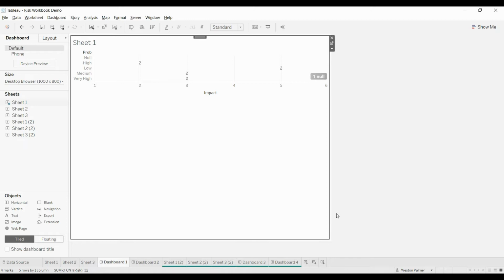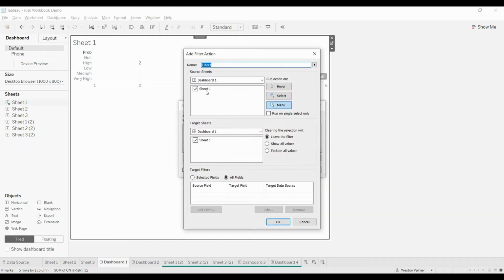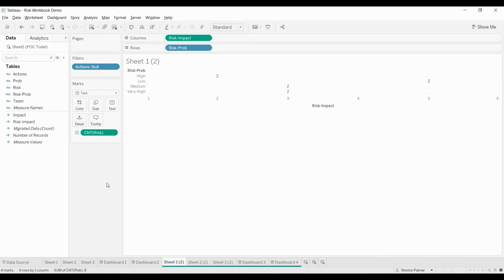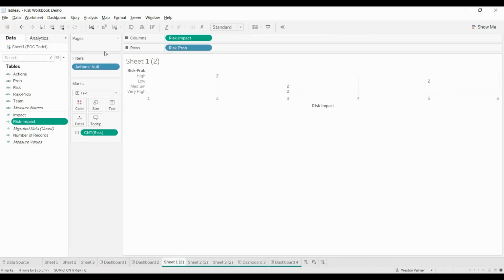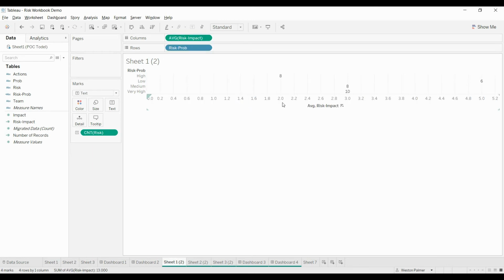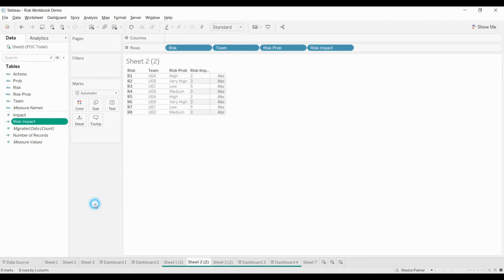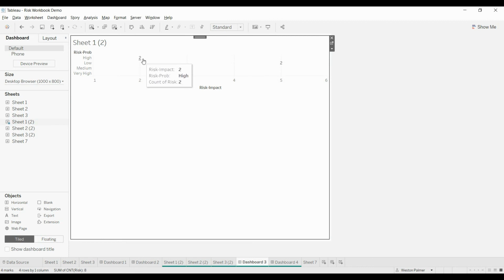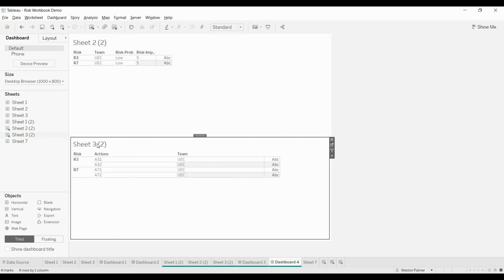Tableau Tutorial - Data Table Drill Down (real world example)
Learn how to create a drill down feature on a data table.  I also use a FIXED function to populate data for records with NULLS.  You'll also see a use-case for the "Exclude" option in filters.
Lots of good stuff in this video.  Thanks to Ismail Shahid for the idea.